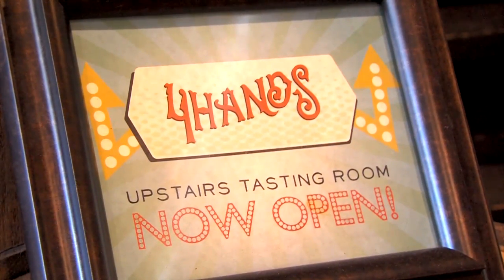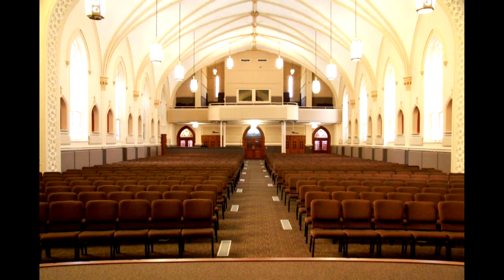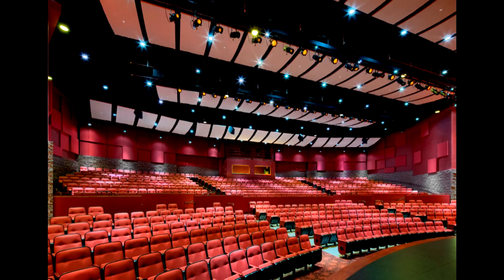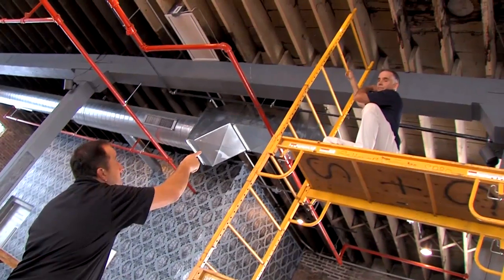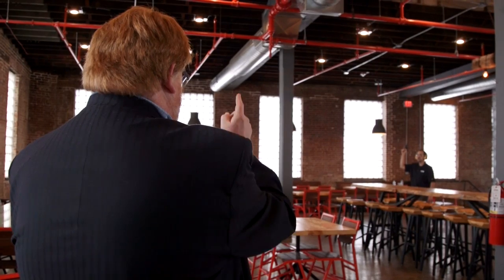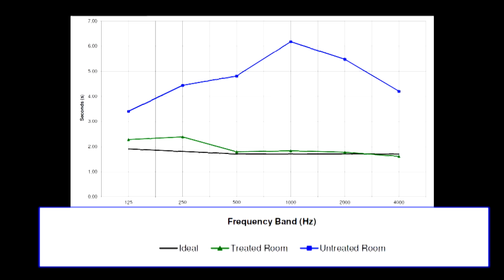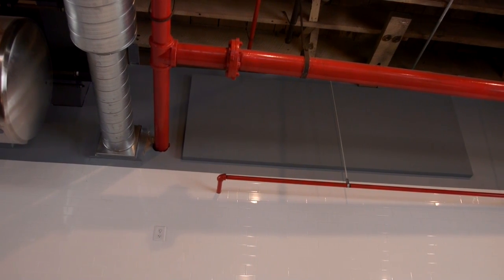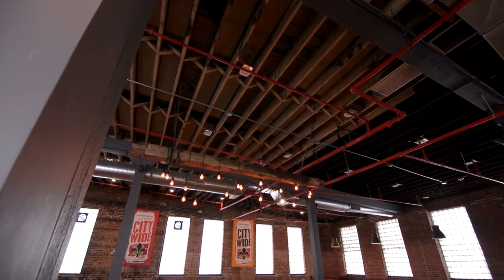Acoustical Treatment Inside a Popular St. Louis Brewery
Four Hands Brewery, a fixture on the St. Louis beer scene, noticed its guests were having trouble hearing each other in its popular, and sometimes crowded new tasting room.   G&S Acoustics served up a new acoustical solution.  Watch how we evaluated and treated this space.  Need acoustical help?